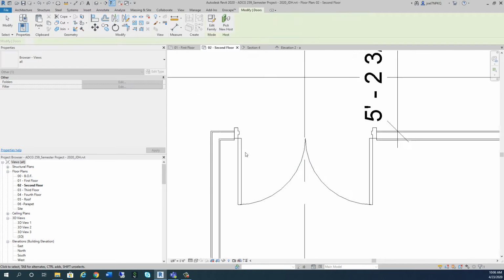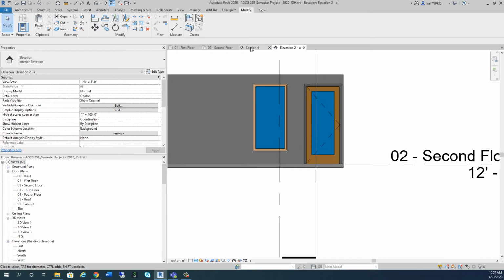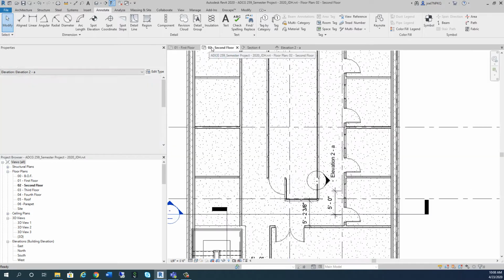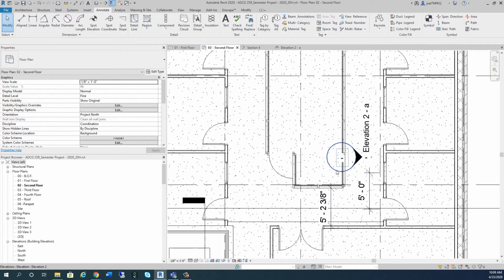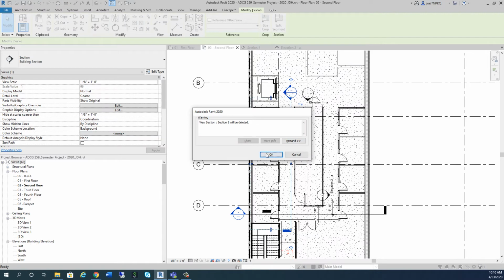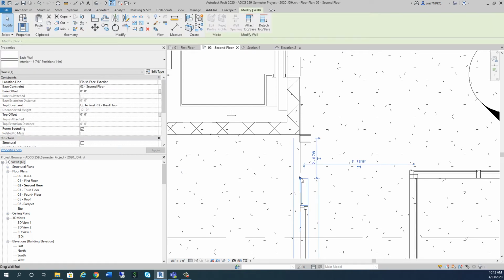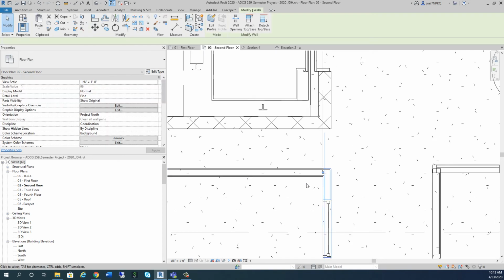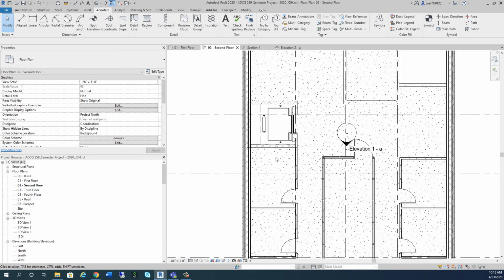ADCG 259 April 23 2020 Occupancy Video 6